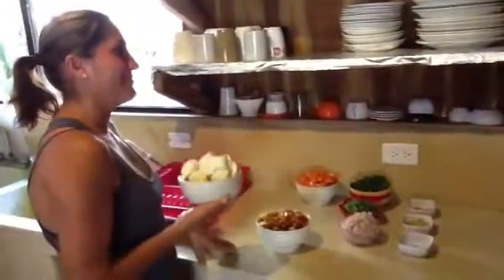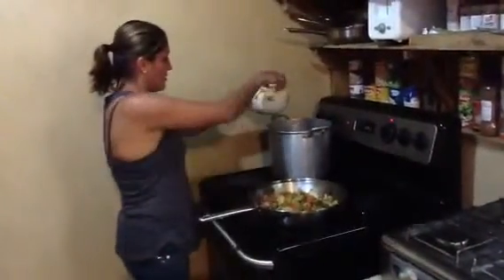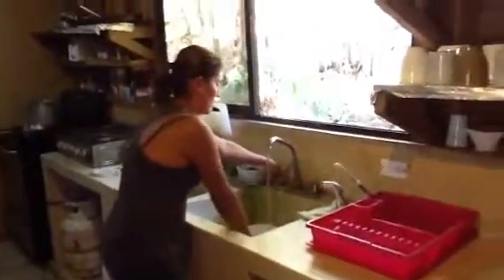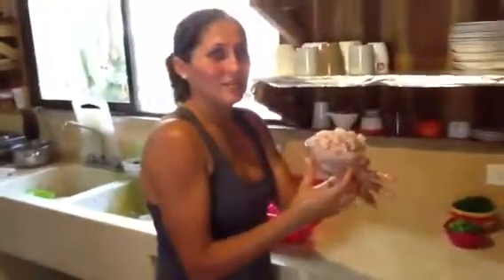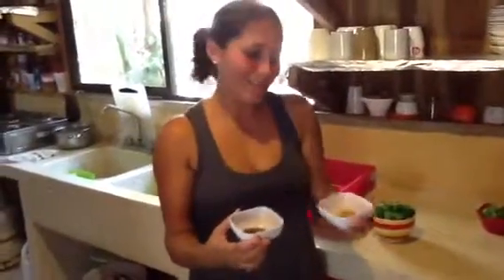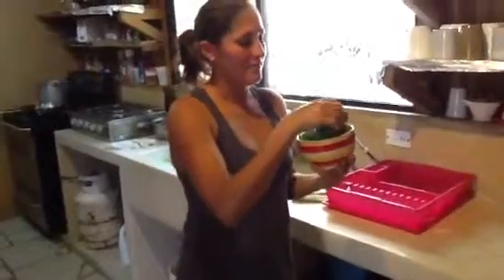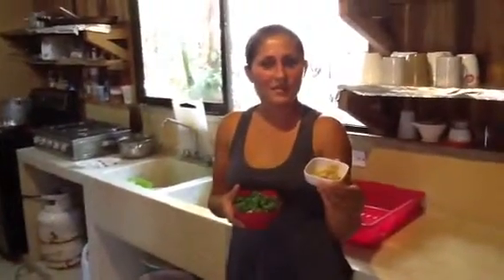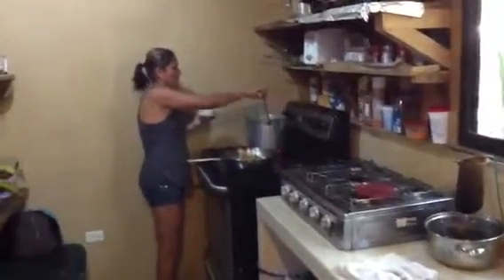Cleanse soup day 1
Megan and Cristelia show you how to make a vata pacifying soup...mmmm...yummy!